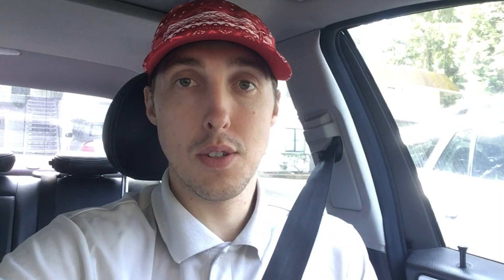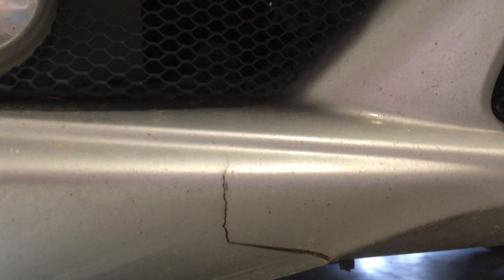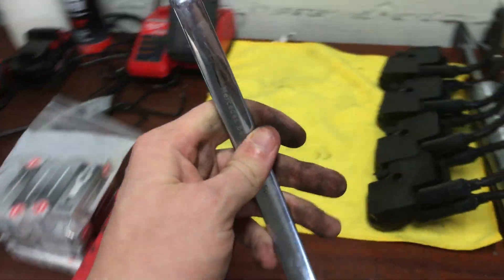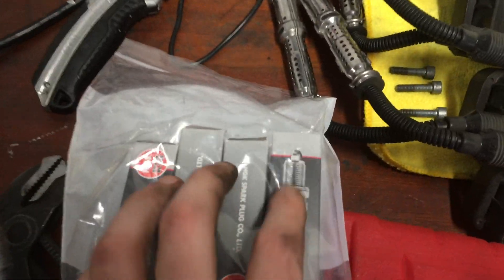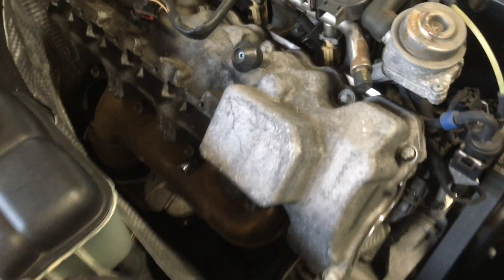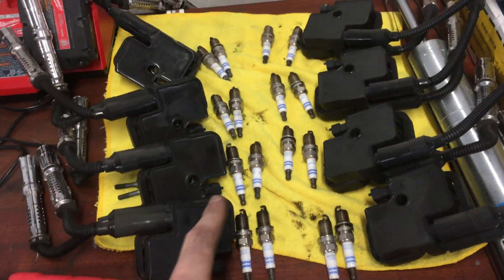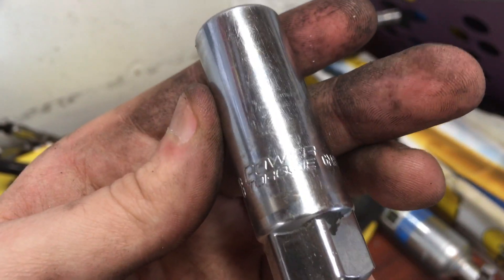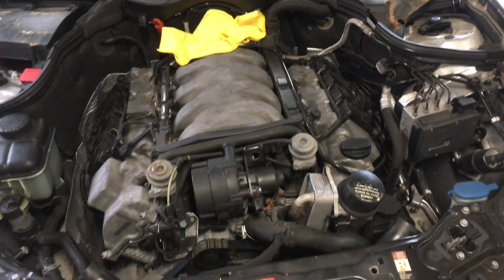*OLD SCHOOL* SPARK PLUGS IN A MODERN PERFORMANCE V8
@4:20 for the Beginning of the Spark Plug process.

In this video we go over the removal of old and install of new, spark plugs. Switching out from Bosch double platinums to NGK R standard plugs. No hiccups as of yet and the car runs great, will update with a longer term review.

Keep in mind "copper" plugs are actually Nickel Alloy coated, copper is the main conductor inside all spark plugs as far as I know...

Why would someone run these in a modern engine? First off, they are 30$ for 16 vs. 160-300$ depending on what type of higher end plugs you go for. Mine are also lifetime warrantied through FCPeuro. They are rumored to be the most conductive out of spark plug choices besides silver. You will need to change them out more frequently, but with my engine being higher in miles, I don't mind checking on and changing out my spark plugs a little more often. According to the spark plugs I removed, hotter temps should be the aim, which "copper" plugs produce.

Thx!

Products used: